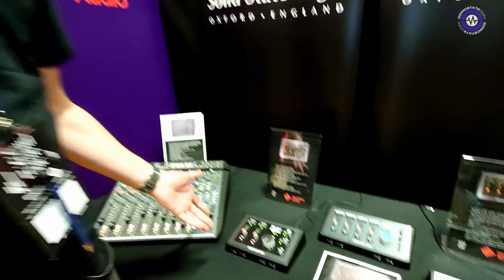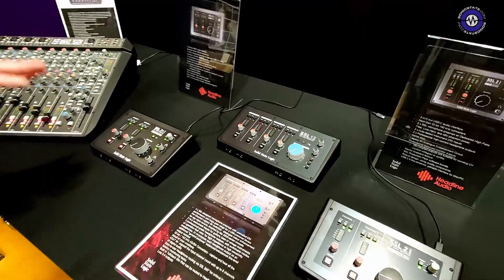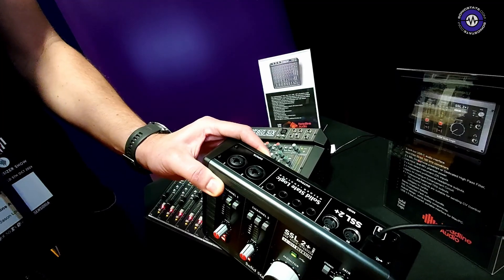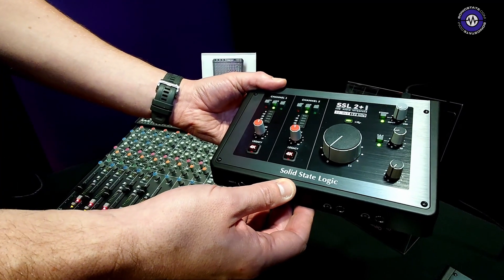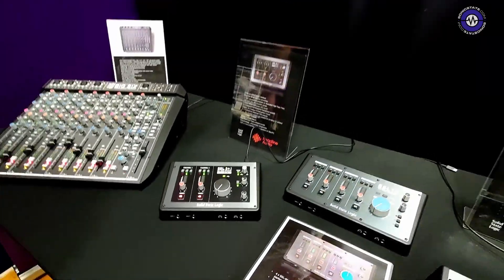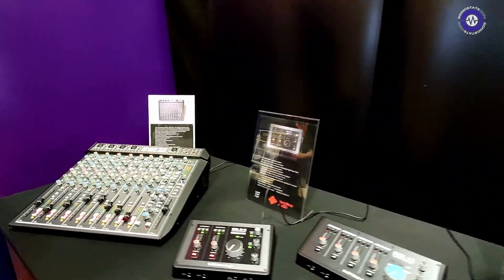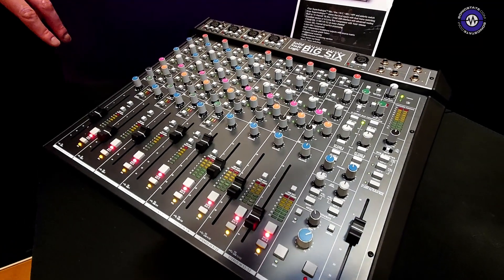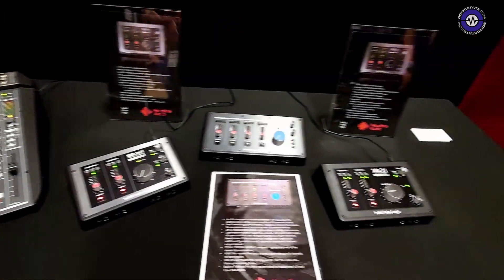SynthfestUK 24: New SSL mk2 Interfaces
At SynthfestUK 2024, we caught up with Jason from Headline Audio, the exclusive distributor of SSL products in the UK. He introduced us to the latest range of SSL audio interfaces, including the new mk2 versions of the SSL 2 and 2+ which now feature 32-bit conversion to align with the SSL 12.

These interfaces have been redesigned with a black finish, soft switches, and practical front-facing inputs and headphone outputs.
The 2 in 4 out format now uses all TRS jacks, removing the RCA outputs of the previous models, and they retain the popular legacy 4k switch for emulating classic SSL console recordings.

Prices are set at £215 for the SSL 2 and £285 for the SSL 2+.

The Big 6 was also on show - it can function as both an analog mixer and interface, featuring SSL’s renowned G-Bus compressor and EQ from the Fusion - if you have the desk space (and the budget ;-) it's a compelling thing to base your studio setup around.